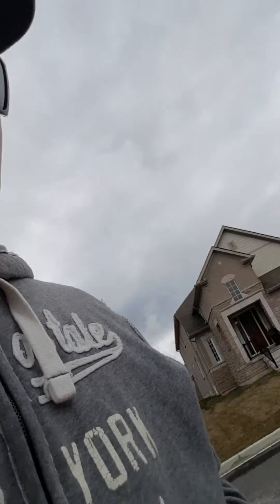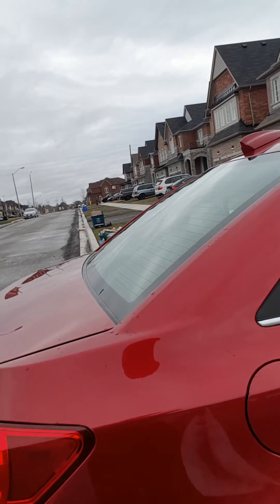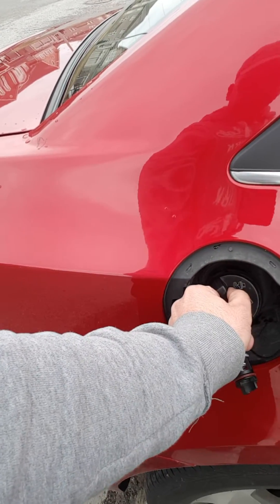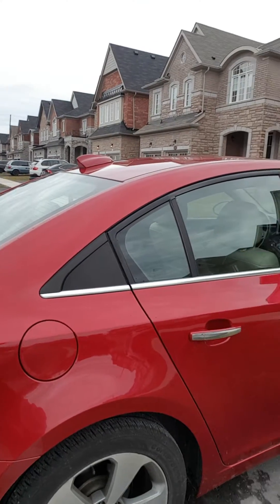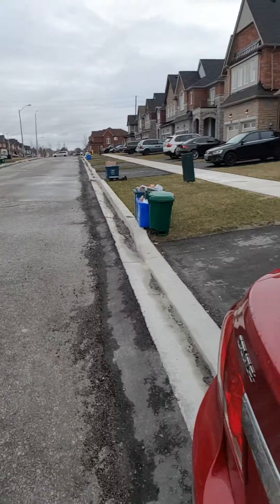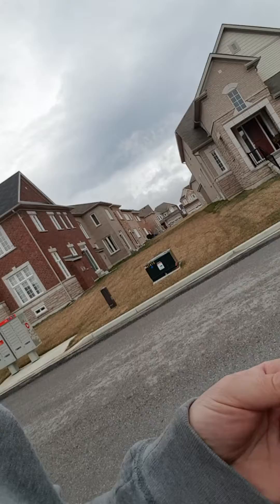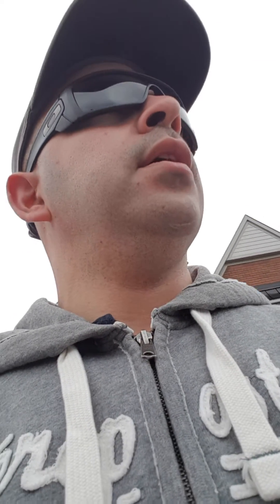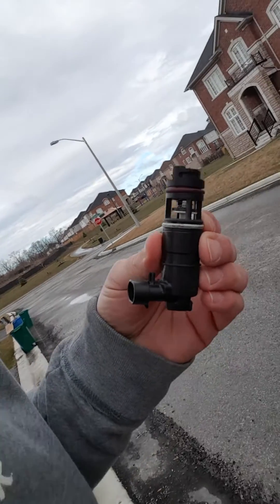Chevrolet Cruze 2011 P0446 code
Chevrolet Cruze 2011 P0446 code "power train -evaporative emission control system vent control cuircuit ". When refueling the gas pump keeps shutting off every 2-3$, also when opening the fuel tank cap the tank sounds as if it was in a vacuum .
Problem: fuel canister vent valve was found stuck in the closed position, while it should be in a normally open position.